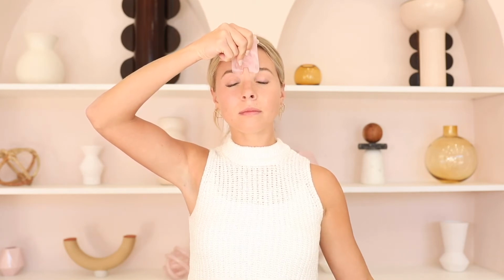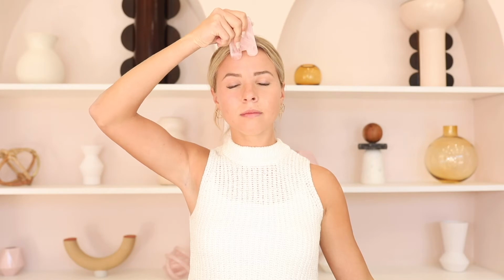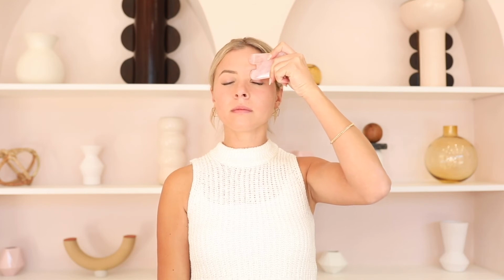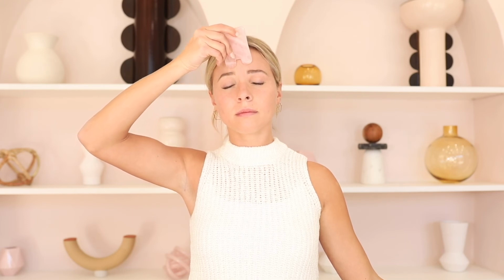Skin Gym Square Gua Sha Tutorial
How to use the Skin Gym Rose Quartz Square Gua Sha. Tutorial instruction by Portia, Skin Gym educator. Follow along to sculpt, tone, and lift your face.

Follow on Instagram: @skingymco